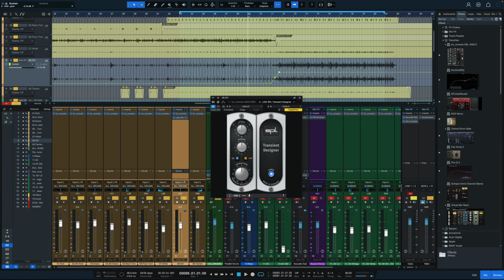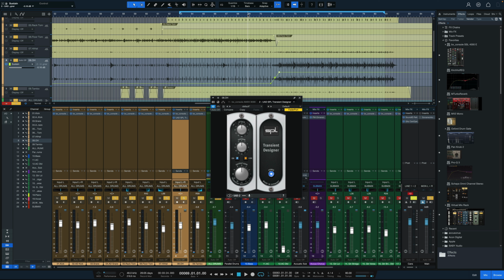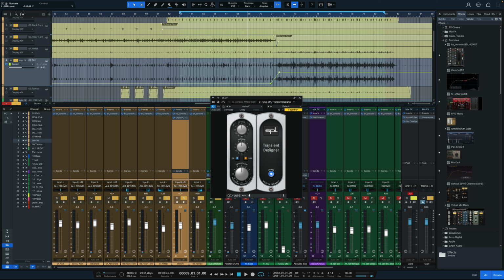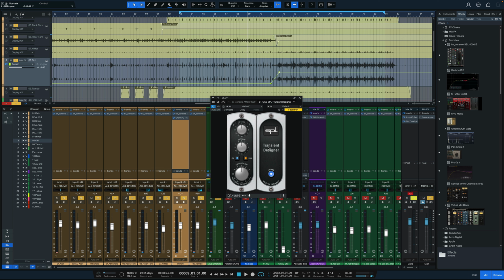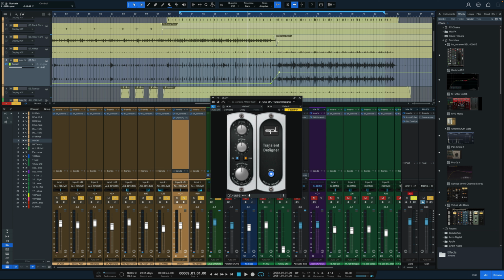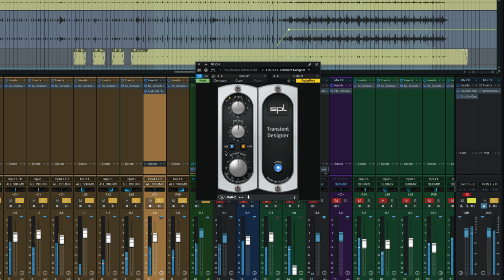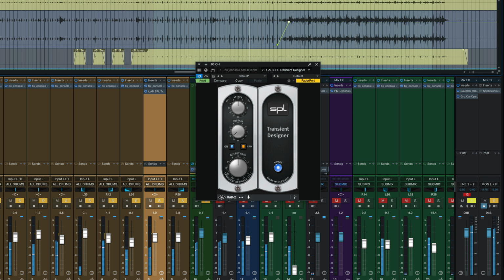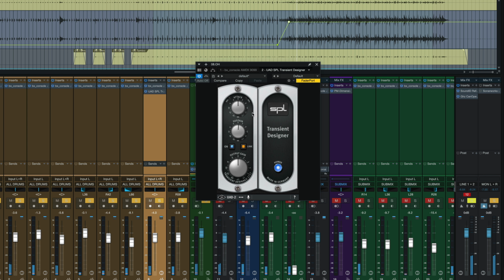Easy Automation Tip for Huge Drum Choruses | Using the SPL Transient Designer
0:00 - Intro
0:59 - Audio Examples
3:24 - Conclusion